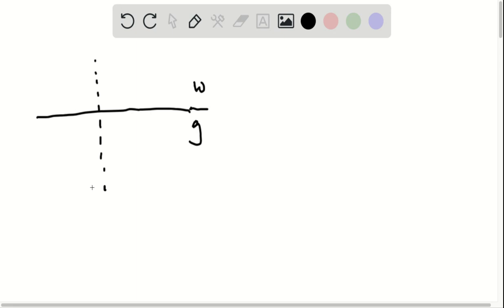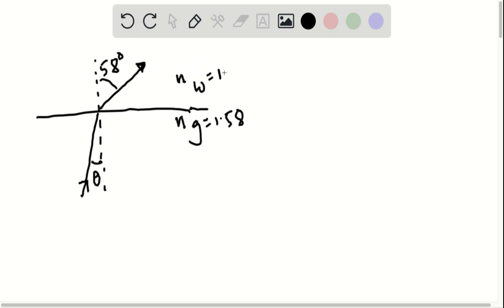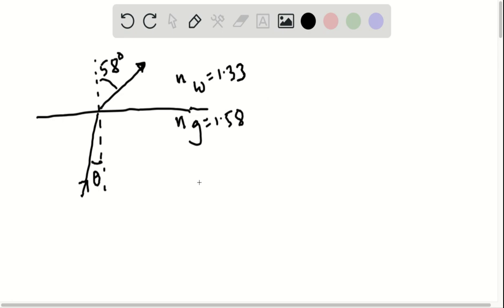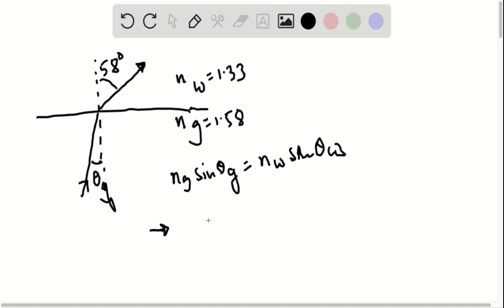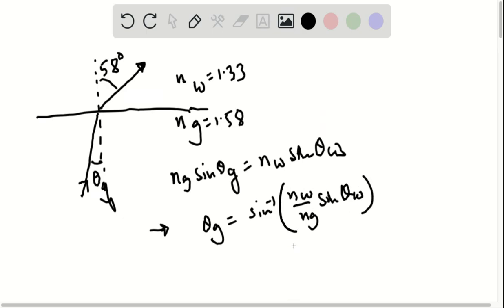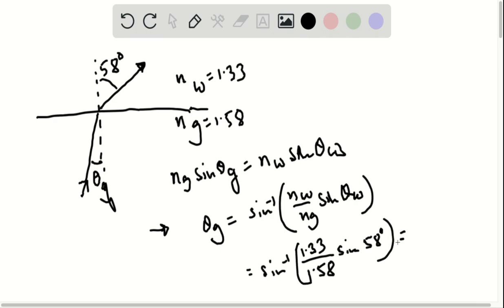A beam of light passes from glass with refractive index 1 58 into water with a refractive index 1 33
A beam of light passes from glass with refractive index 1.58 into water with a refractive index 1.33. The angle of the refracted ray in water is 58.0°. Draw a sketch of the situation showing the interface between the media, the normal line, the incident ray, the reflected ray, the refracted ray, and the angles of these rays relative to the normal line.